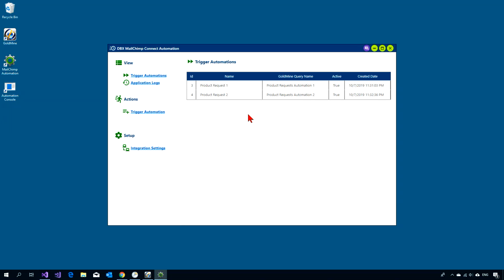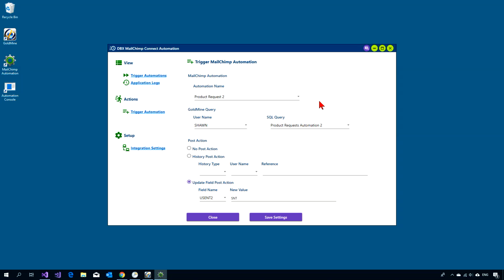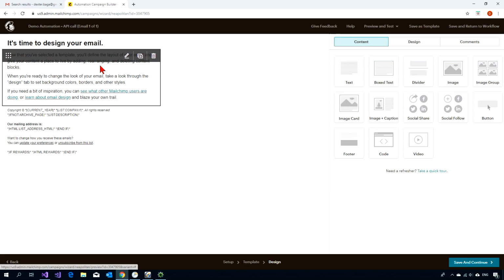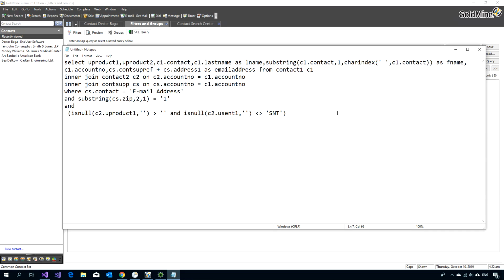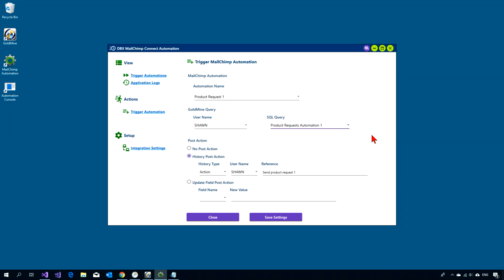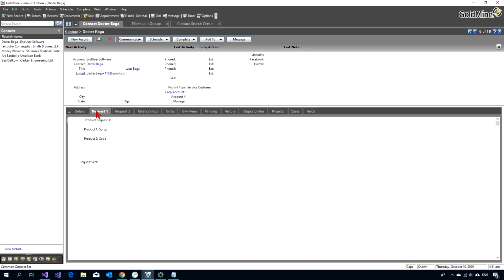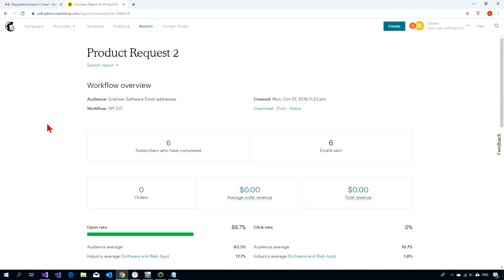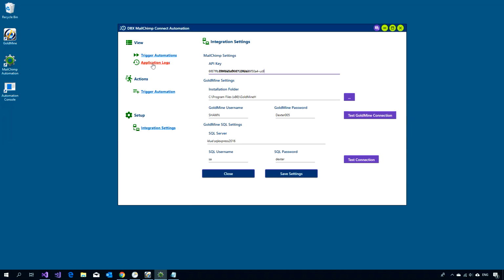MailChimp Automation Demo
Automate sending e-mails from GoldMine to MailChimp.